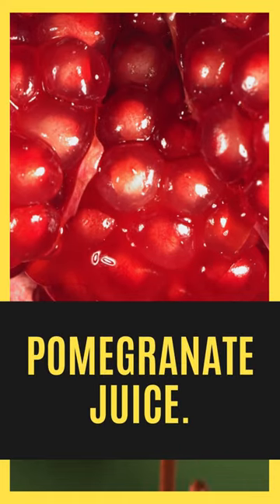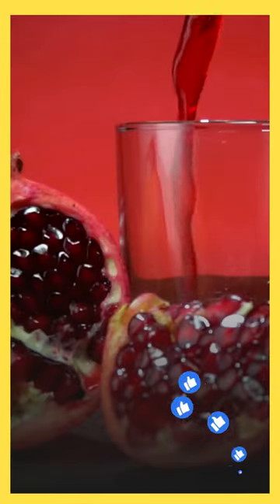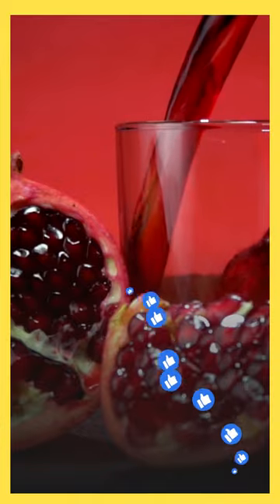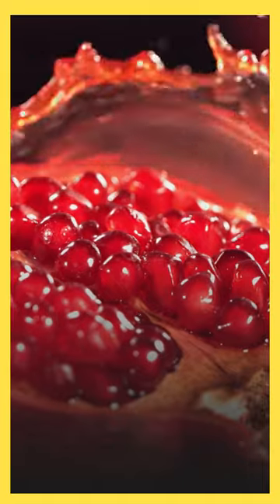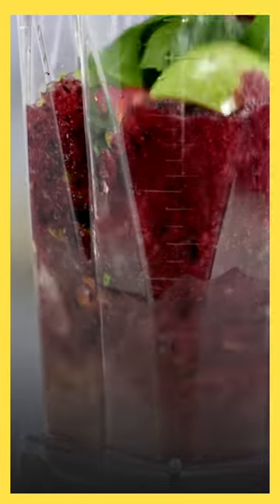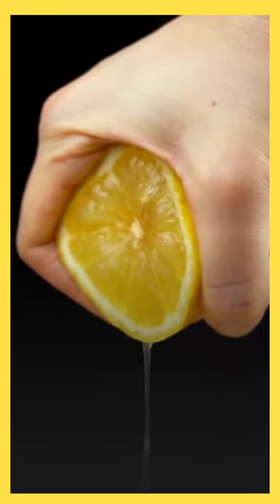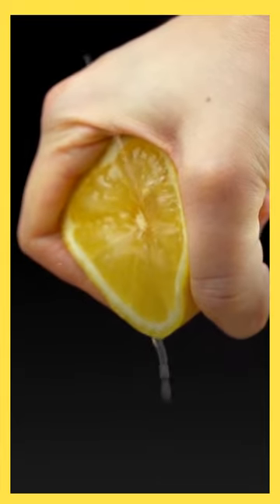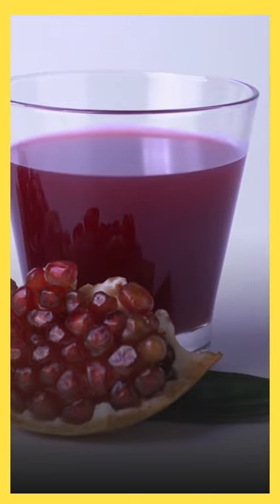🔴 Master the Art of Making Pomegranate Juice with this Simple Tutorial!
📌Pomegranate juice is a delicious and healthy drink that can be made easily at home using fresh, natural ingredients.
🔔 Recommended Playlist From Our channel:
🔴 Why Fish Oil Might Just Be the Miracle Supplement You've Been Searching For| FISH OIL BENEFITS.
📌To make natural pomegranate juice, start by selecting ripe, fresh pomegranates and cutting them open to reveal the arils or juicy red seeds inside.
📌Place the arils in a blender and pulse them until the juice has been extracted.
📌Strain the juice using a fine mesh strainer or cheesecloth to remove any remaining pulp or seeds.
📌Add a squeeze of fresh lemon juice to enhance the flavor and prevent the juice from oxidizing.
📌Stir the juice to combine the flavors and serve it chilled or over ice.
📌Making natural pomegranate juice at home is a simple and delicious way to enjoy the health benefits of this antioxidant-rich fruit.
📌So, next time you are looking for a refreshing drink, try making your own natural pomegranate juice!
📌📌This video talks About:
👉pomegranate juice
👉pomegranate juice benefits
👉how to make pomegranate juice
👉health benefits of pomegranate juice
👉benefits of pomegranate juice
👉pomegranate juice health benefits
👉pomegranate juice recipe
👉pomegranate benefits
👉pomegranate juice benefits for men
👉how to make pomegranate juice at home
👉pomegranate
👉pomegranate health benefits
👉juicehealth benefits of pomegranate
👉benefits of pomegranate
👉pomegranate
👉health benefits of drinking pomegranate juice
👉why pomegranate juice is bad
👉pomegranate juice is bad for blood pressure
👉extract pomegranate juice
👉best pomegranate juicer
👉pomegranate juice press
👉homemade pomegranate juice recipe
👉make pomegranate juice without a juicer
👉pomegranate juice in a blender
👉pomegranate juice benefits for women
👉pomegranate juice from the blender
👉healthy pomegranate juice
👉make pomegranate juice
👉homemade pomegranate juice
👉pomegranate juice cancer cure
👉pomegranate juice antioxidant
👉how to make pomegranate juice with milk
👉how to prepare pomegranate juice
👉health benefits
👉pomegranate juicer
👉benefits of pomegranate fruit
👉why are pomegranates good for you
👉benefit of pomegranate
👉pomegranate seeds
👉fresh juice
👉pomegranate benefits for men
👉pomegranate nutrition
👉juice recipe
👉anar juice
👉pomegranate milkshake
👉pomegranate nutrition facts
👉anar ka juice
👉benefits of eating pomegranate
👉health benefits of fruits
👉health benefits of pomegranate fruit
👉juicing
👉juicer
👉benefits of pomegranates
👉fruits that are bad if you have high blood pressure
👉extract pomegranate seeds
👉pomegranate seed extractor
👉juicing pomegranate by hand
👉pomegranate how to eat
👉benefits pomegranate of pomegranate seeds
👉fresh fruit juice
👉pomegranate milk shake
👉pomegranate milk shake recipe
👉special juice and milkshake
👉iron rich drink
👉pomegranate press
👉pomegranate fruit
👉pomegrante juicer
👉pomegranate phytonutrients
👉pomegranate polyphenols
👉pomegranate smoothie
👉pomegranate polyphenols
👉pom juice
👉anar milkshake